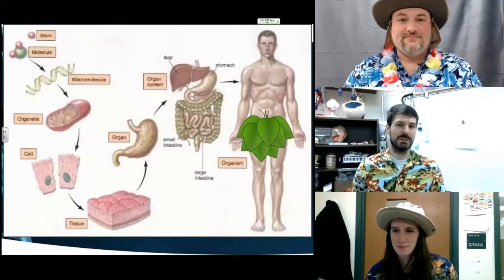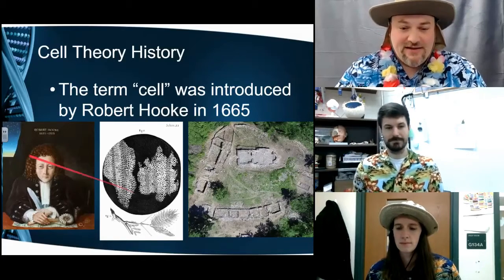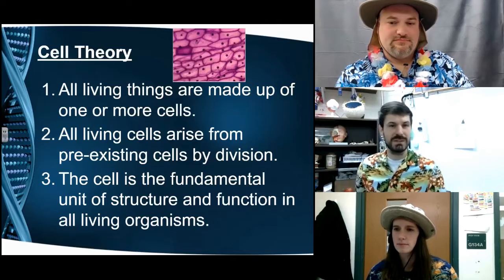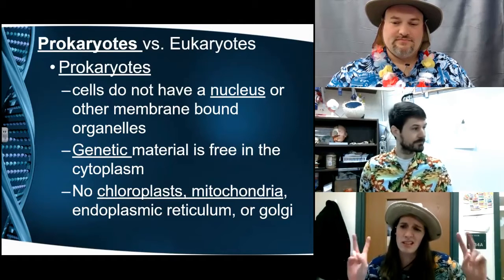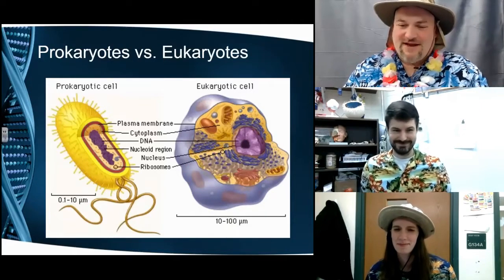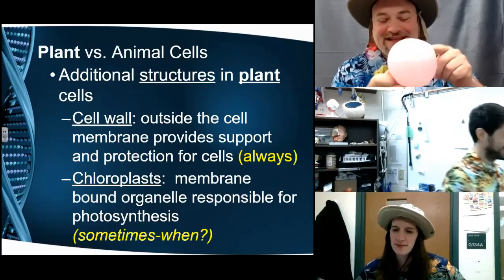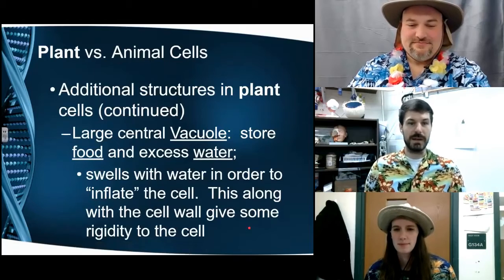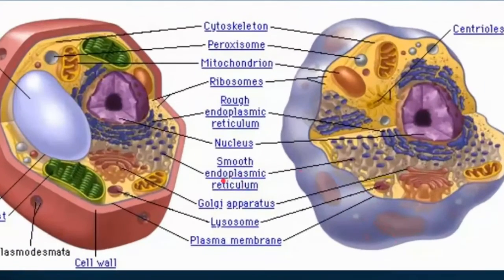1-Unit 3: Cells-Part 1: Cell Theory and Types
These are the video notes for Unit 3: Cells.  This is the 1st section and deals with cell theory and cell types.